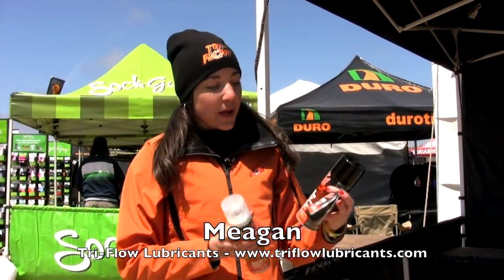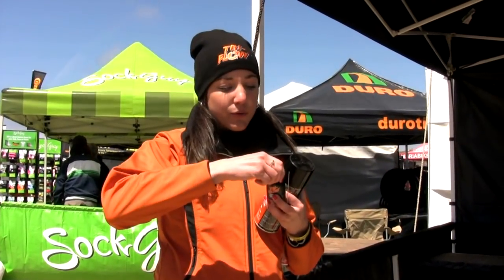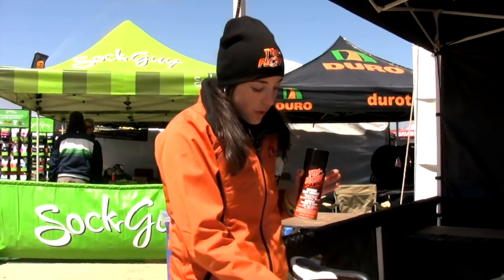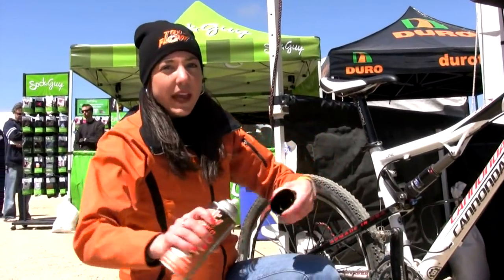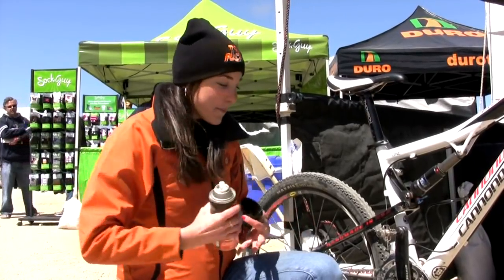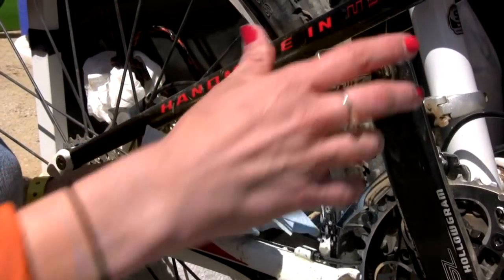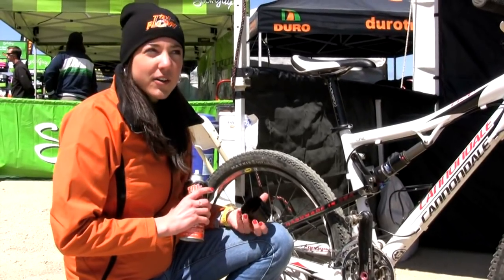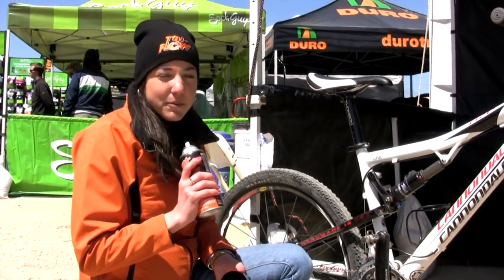Sea Otter Classic '09 - Tri-Flow Lubricant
Meagan shows us the newest product from Tri-Flow Lubricant